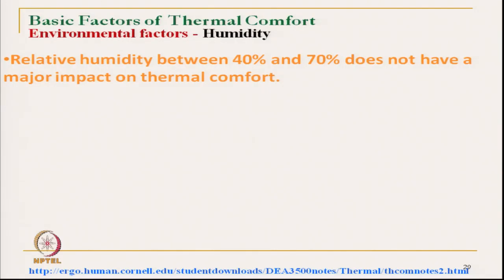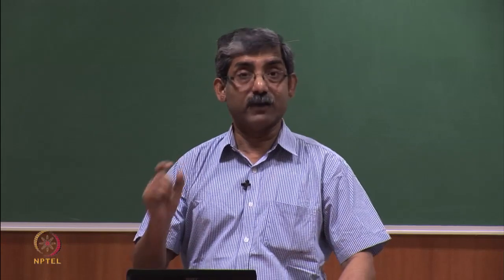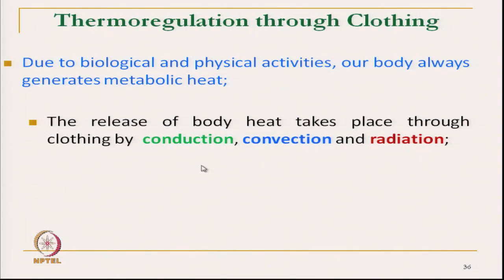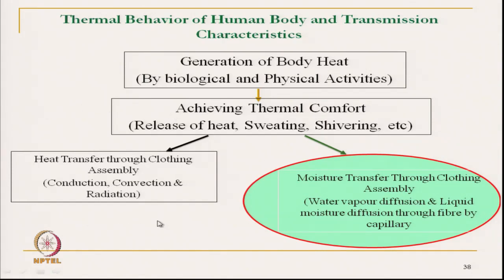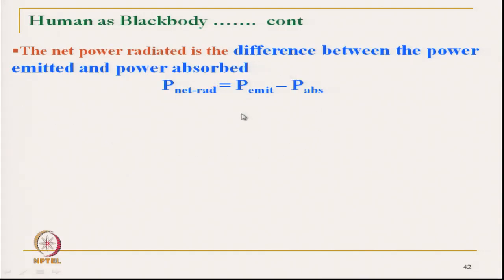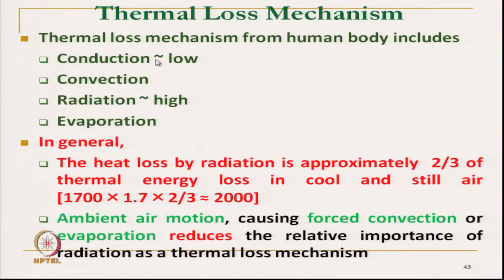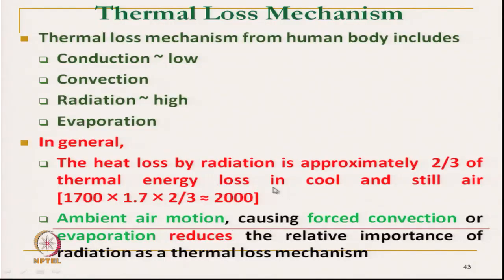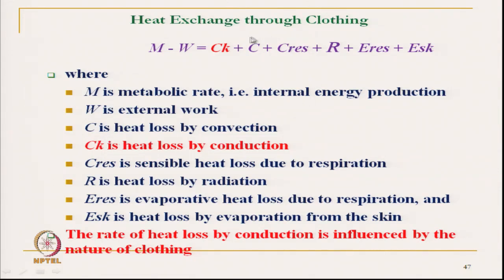Clothing Comfort Related to Thermal Transmission (Contd.)